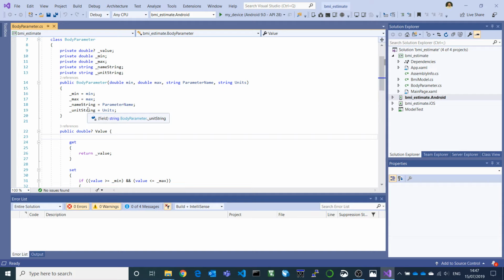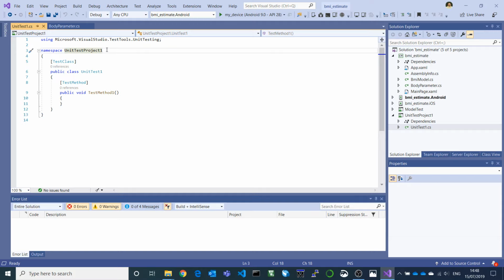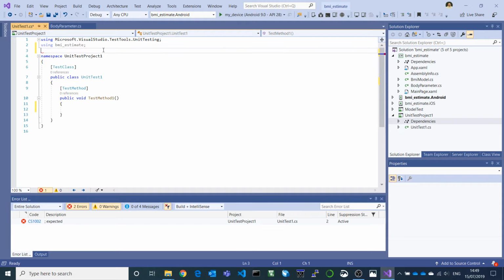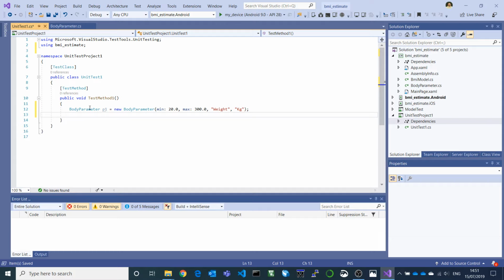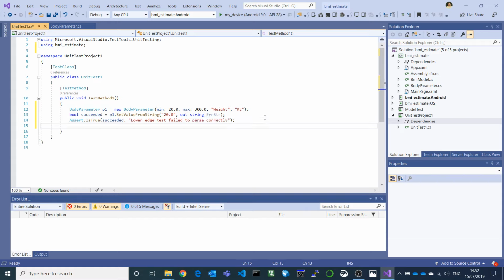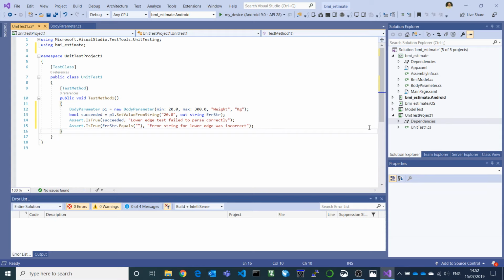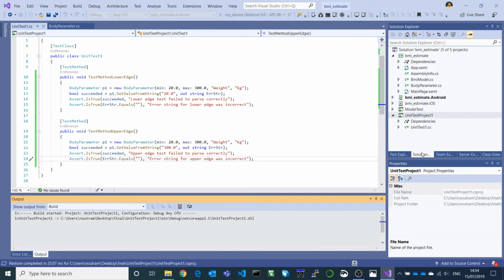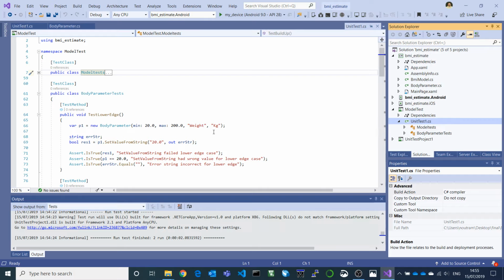Creating the Model Part 2 Unit tests